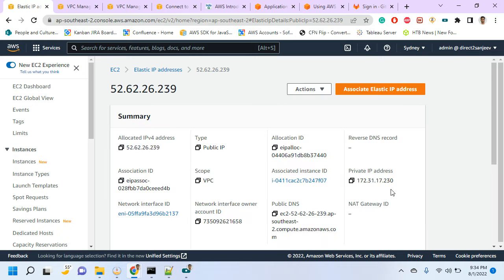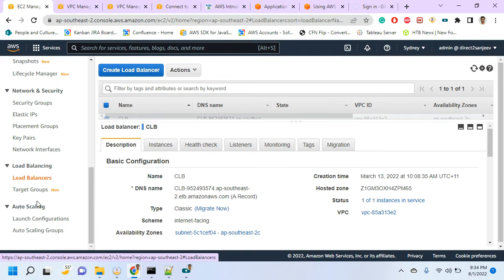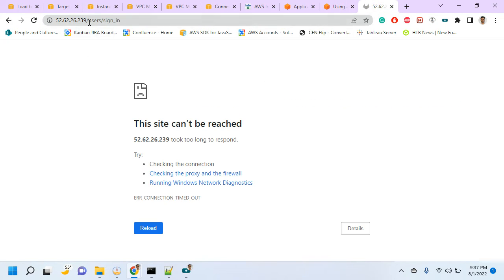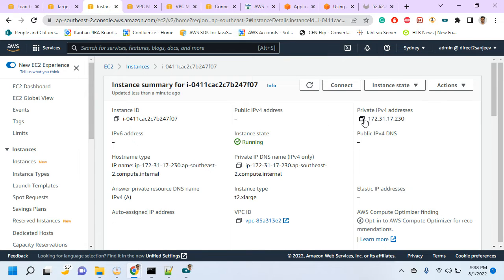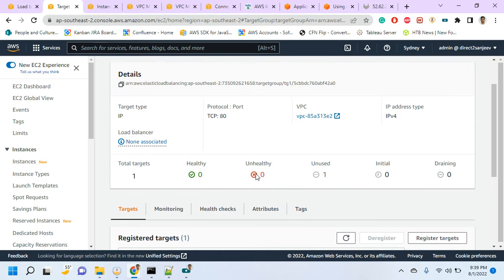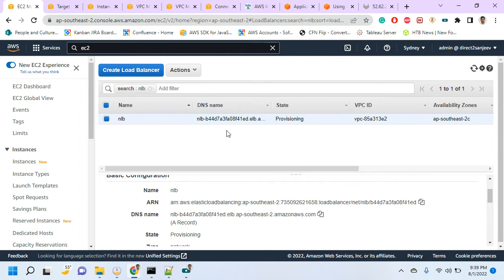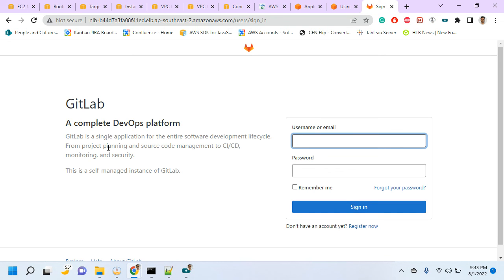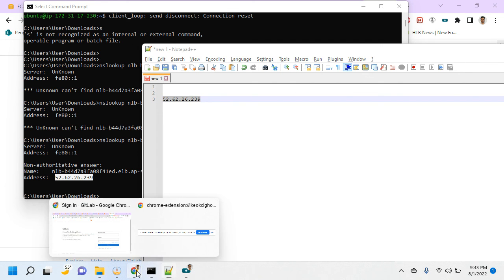Use AWS NLB for Static Elastic IP address in case of strict whitelisting restriction